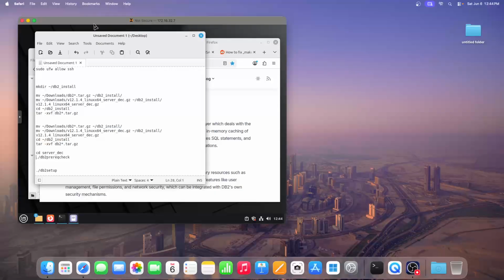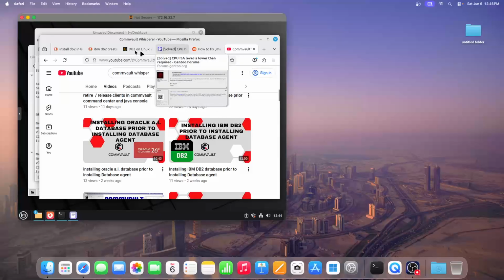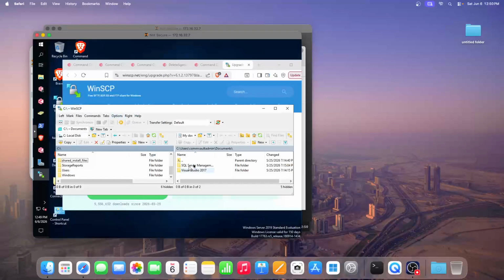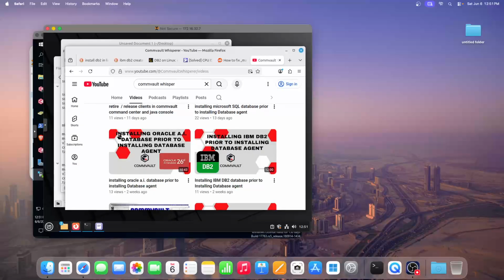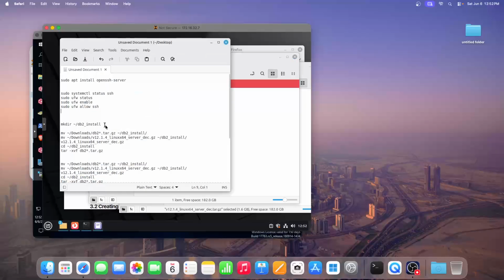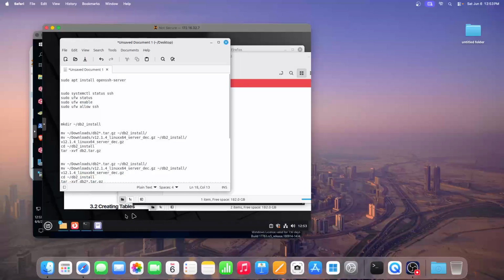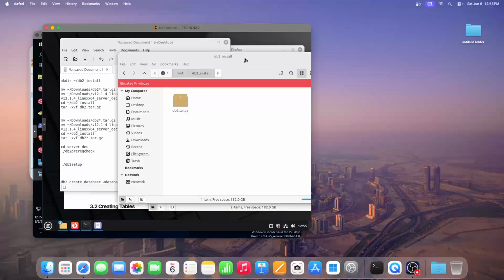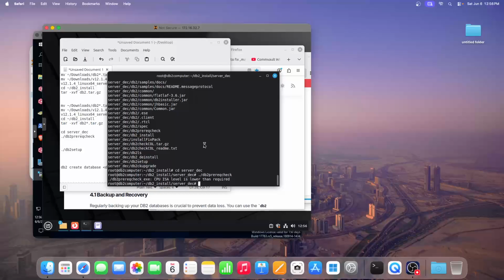Answer Question IBM DB2 install on linux